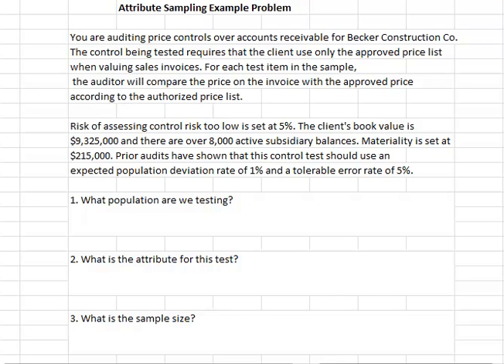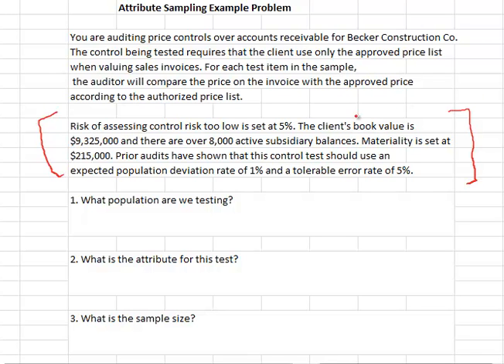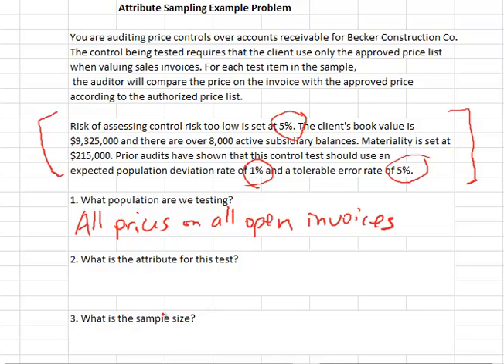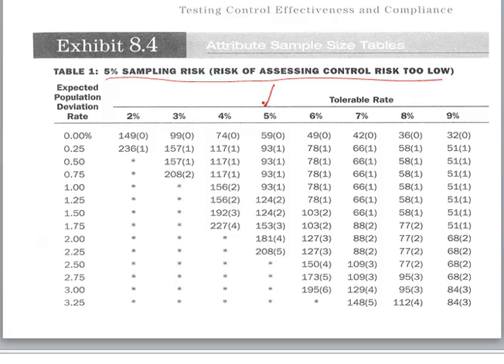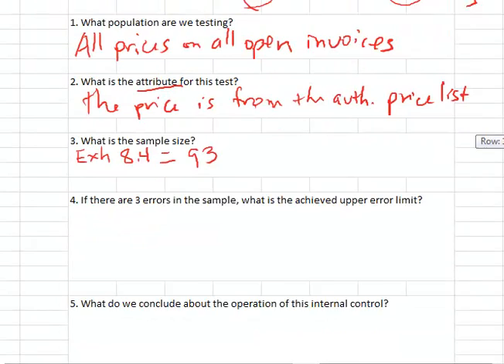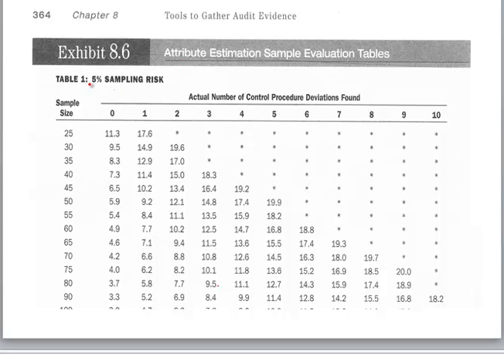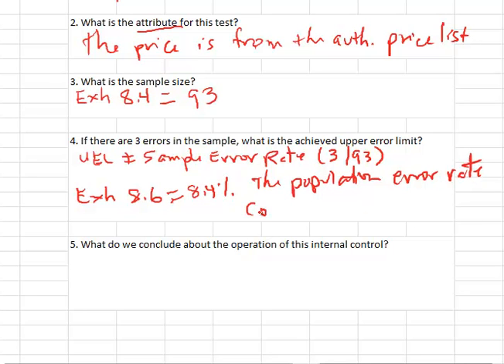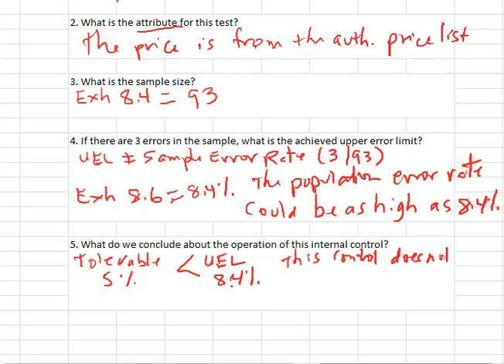Attribute Sampling Example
Explanation of finding sample size and UEL in attribute sampling in an audit.